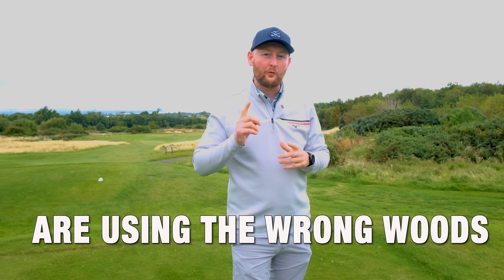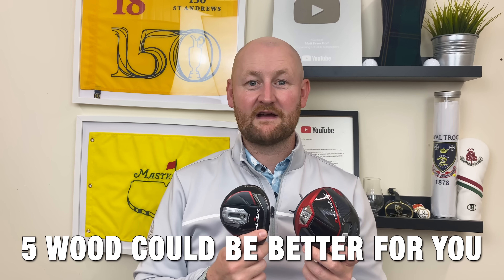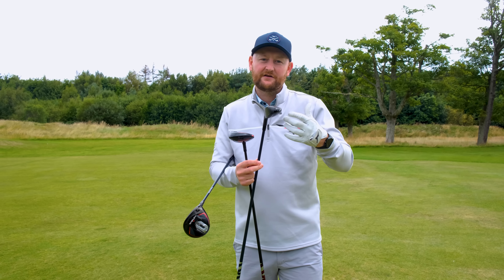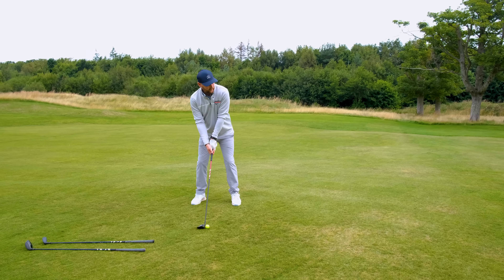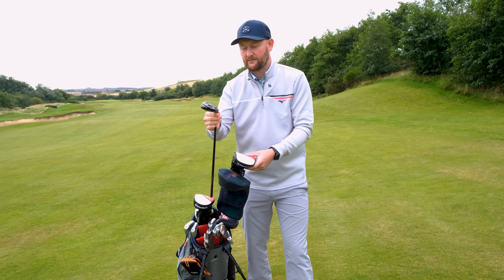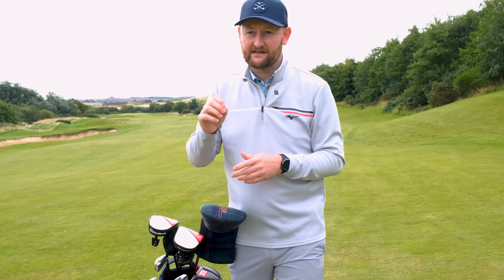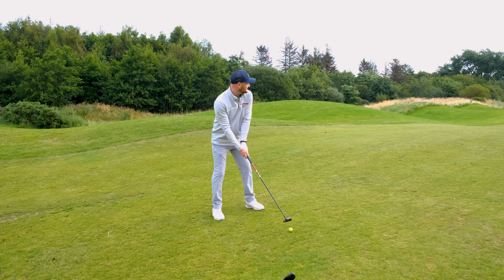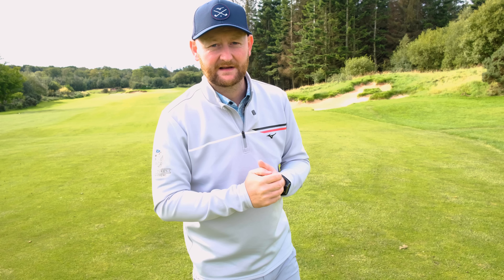You're Using The WRONG Fairway WOODS And Here's Why!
You're Using The WRONG IRONS And Here's Why!

Matt Fryer Golf takes you through 3 reasons the woods you have in your golf bag, could be the wrong woods for you. If you have the wrong golf woods this could be costing you shots on the golf course. Follow these 3 steps and you should find the right set for you.